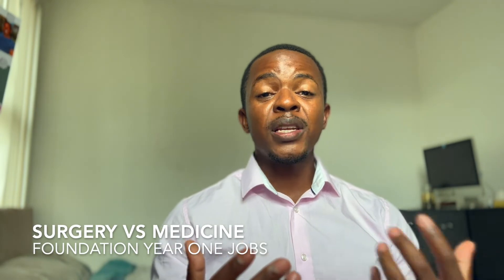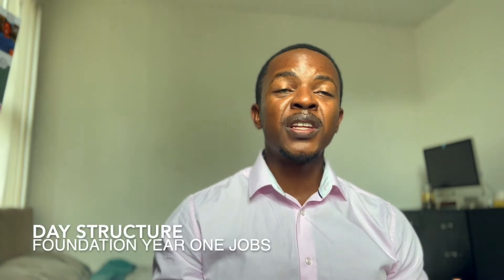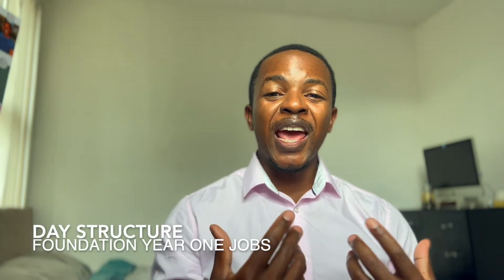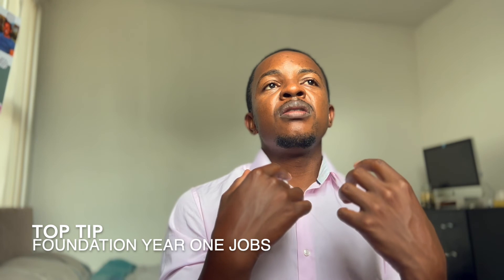Vascular Surgery (FY1 Rotations)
I've just  completed my FY1 year. This is a breakdown of all my rotations.  All rotations were 4 months long. This video focuses on my 'Vascular Surgery' rotation (which also had elements of General Surgery).